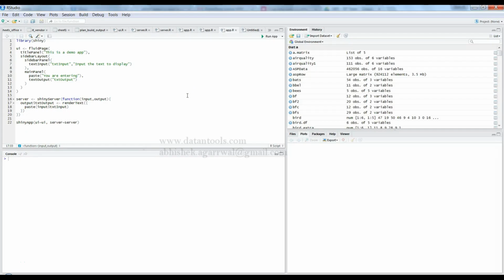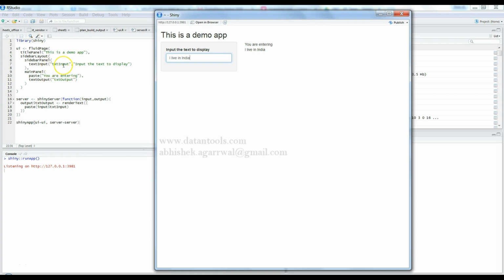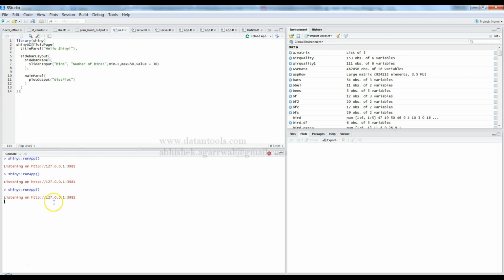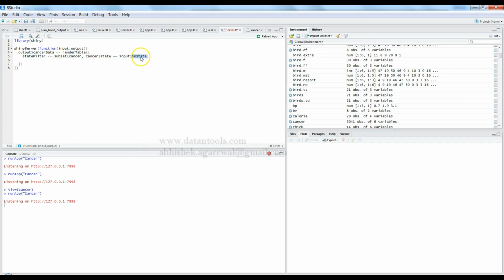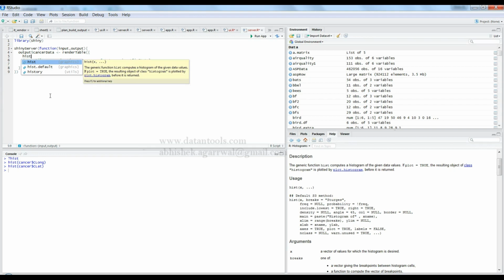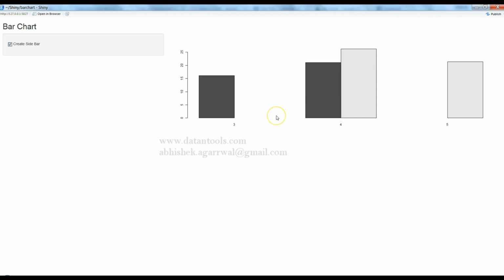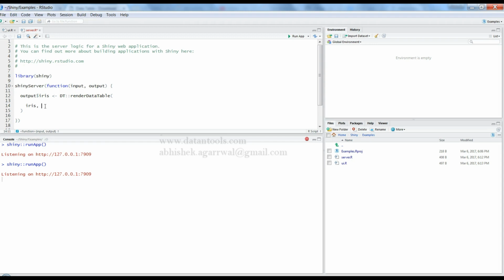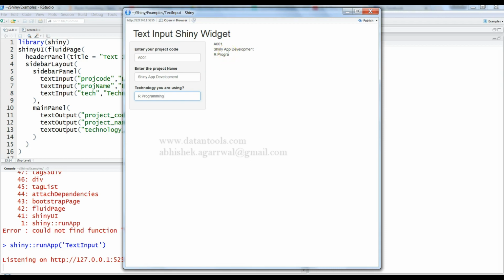R Shiny Tutorial for beginners [Complete Tutorial] - Part 1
Learn about all the necessary beginner concept related to R shiny Data Product Development in this series of tutorials. Here I have covered

1. Introduction of Shiny
2. Creating DataTables in Shiny
3. Creating Histogram in Shiny
4. Creating Interactive Barchart in Shiny
5. Adding Buttons to Shiny
6. Shiny Text Widget

Hope you'll learn the good basics of R Shiny web application development

r shiny tutorials
r shiny tutorial pdf
r shiny tutorial datacamp
r shiny map tutorial
r shiny tutorial youtube
rstudio shiny tutorial
r shiny advanced tutorial
r shiny app tutorials
r shiny basic tutorial
r shiny d3 tutorial
r shiny dashboard tutorial pdf
r shiny dashboard tutorials
r shiny deployment tutorial
r shiny docker tutorial
r shiny interactive tutorial
r shiny layout tutorial
r shiny modules tutorial
r shiny plot tutorial
r shiny quick tutorial
r shiny server tutorials
r shiny tutorial code
r shiny tutorial deutsch
r shiny tutorial en français
r shiny tutorial examples
r shiny tutorial for beginners
r shiny tutorial francais
r shiny tutorial github
r shiny tutorial leaflet
r shiny tutorial online
r shiny tutorial ppt
r shiny tutorial r bloggers
r shiny tutorial reactive
r shiny tutorial udemy
r shiny tutorial videos
r shiny tutorials point
r shiny ui tutorial
r shiny written tutorial
shiny r tutorial español